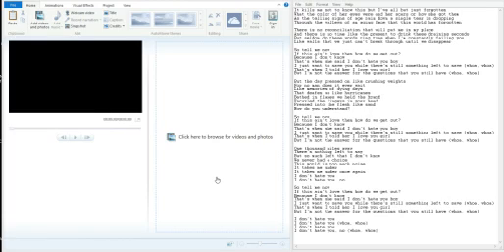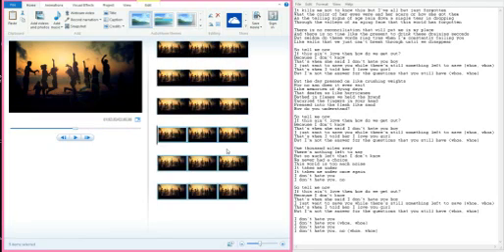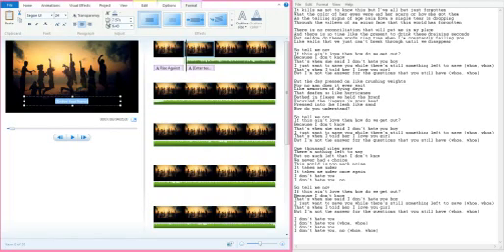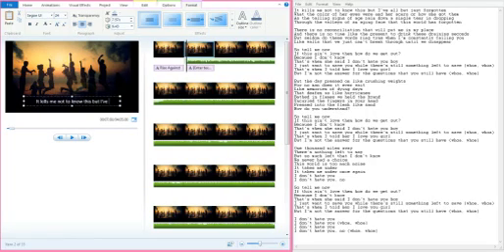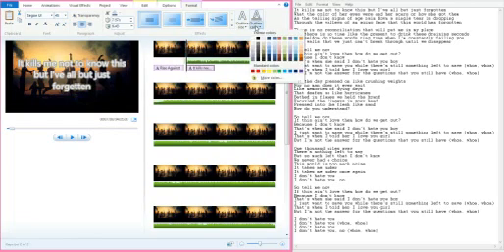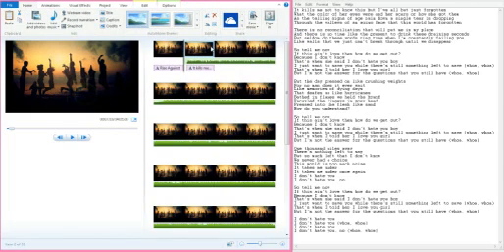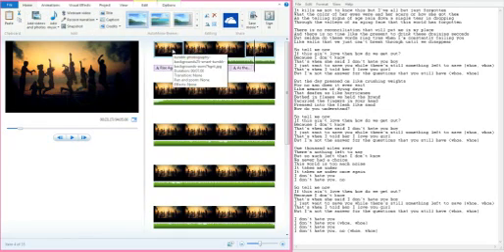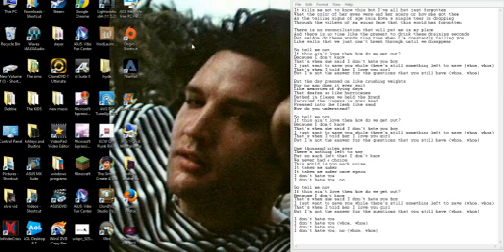How To: Windows Movie Maker Lyric Video (Part 1-2)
Hey guys! Part 1 to my two part Movie Maker lyric video tutorial is up! The second part is going to be near the end of my lyric video and im simply going to show you how to add some finishing touches and save it as the right file type! Not that hard to do just takes a little time. I will also show you the rendering software I use and how to render your videos for better quality.